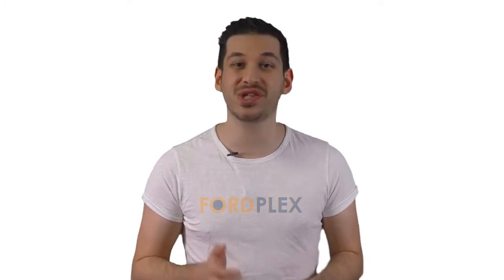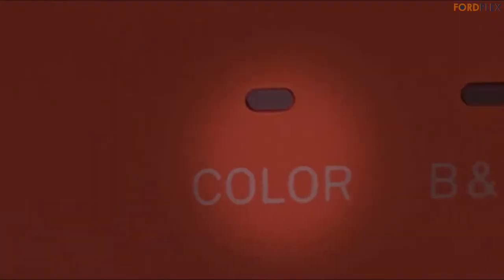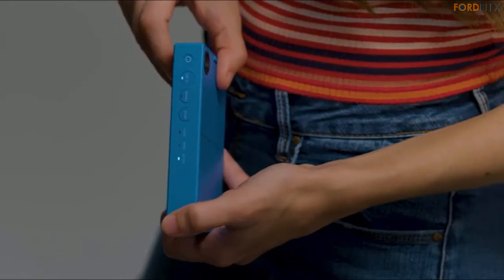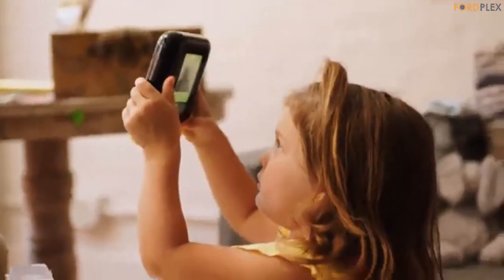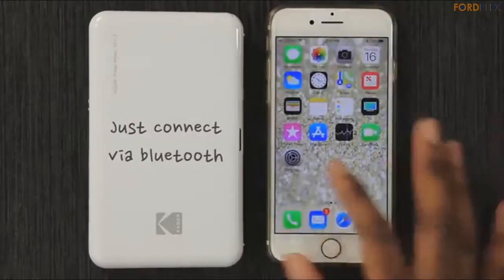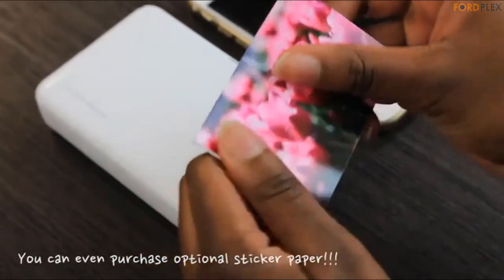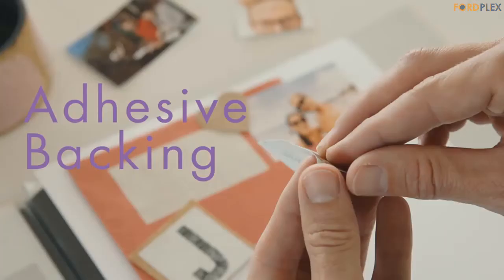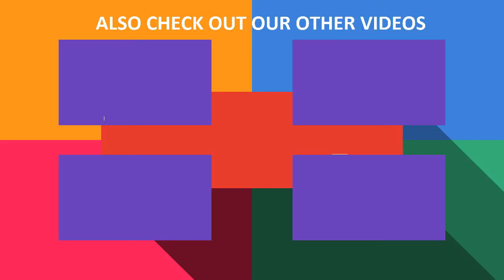Portable Photo Printer | Top 5 Best Portable Photo Printers 2020 reviews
Portable Photo Printers | Here are the Top 5 Best Portable Photo Printers 2020 reviews
5. Polaroid Mint Instant photo printer
4. Polaroid Pop 2.0 2 in 1
3. Kodak Mini 2 HD Photo Printer
2. Polaroid ZIP Wireless photo printer
1. HP Sprocket Portable photo printer

Which one are you most like from this Portable Photo Printers review list. We can honestly say that these Top 5 are the Best Portable Photo Printers in the market at this very moment.